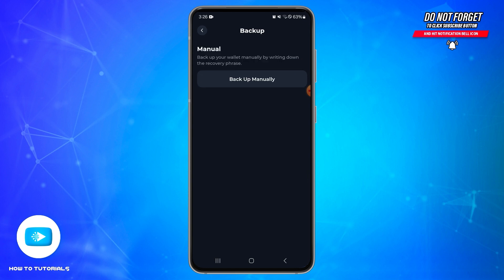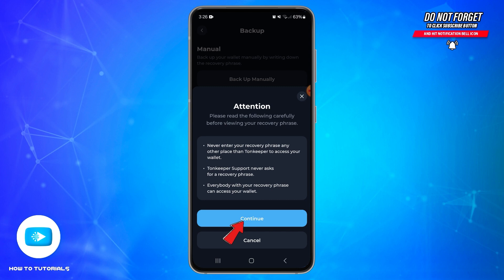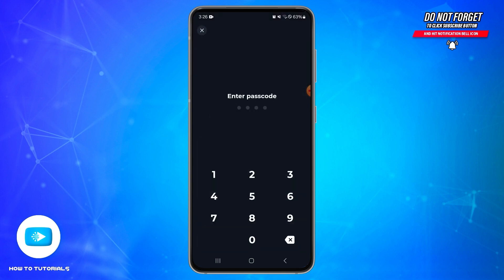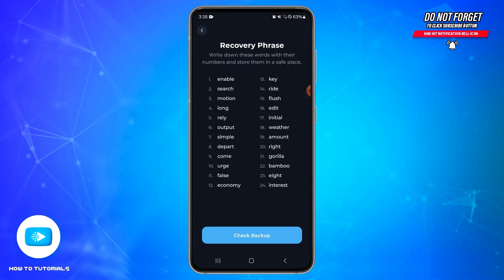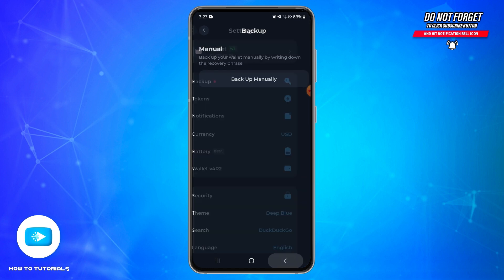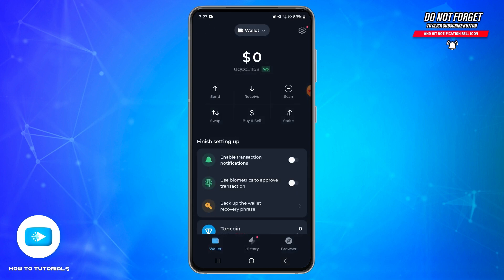How To Change Tonkeeper To Testnet 2024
"How To Change Tonkeeper To Testnet 2024" - A Video Guide by How To Tutorials.

Discover how to switch Tonkeeper wallet to the testnet version for testing and development purposes. This guide walks you through the steps to access the testnet environment on Tonkeeper, helping you test transactions and features in a sandbox mode. Ideal for developers or users who want to experiment without affecting their main wallet balance.